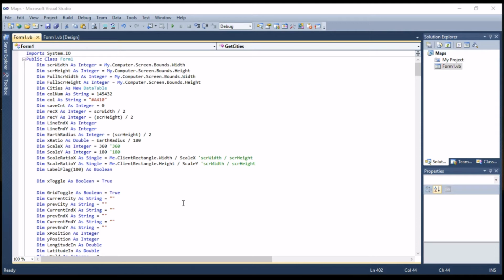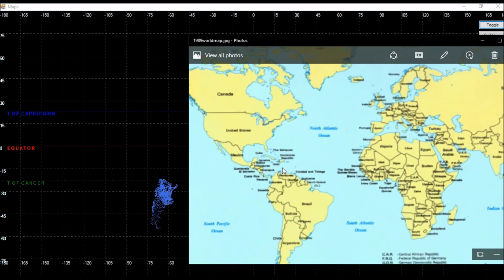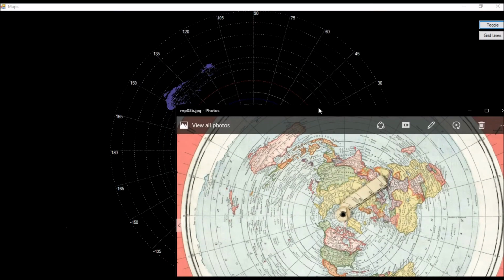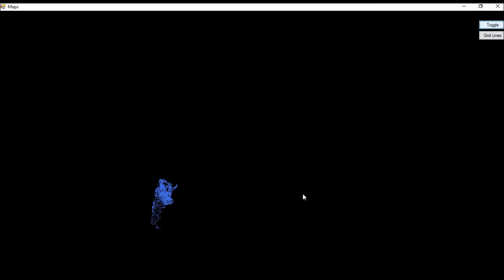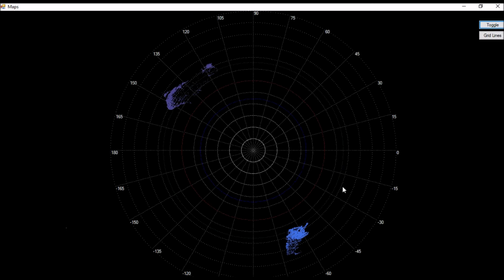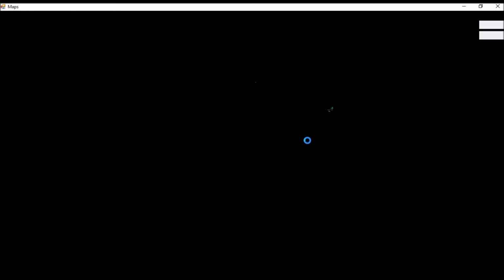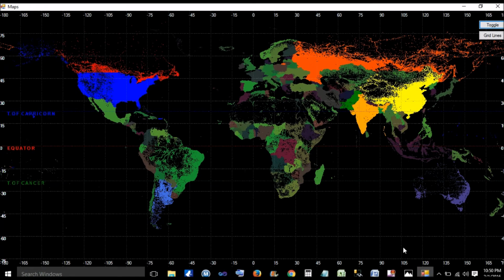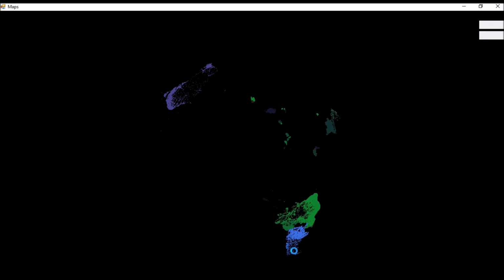Latest 1892 Flat Earth Map 2016 !! (Short Version)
Drawing the map of the earth on the screen pixel by pixel using an input file containing latitude and longitude values.  There will be two different representations of the map.  The first will be like a typical map found in a textbook allowing you to see all the countries in a rectangular form.  The second version will be centered around the North pole, similar to a map commonly referred to as the "Flat Earth" map represented as a circle.  The purpose of this video is to demonstrate how data can be used to draw on the screen using VB and to show the striking similarities of the two versions of the maps.  The video demonstrates why lines of longitude and latitude must be parallel to ensure any kind of accuracy in representing the true sizes and shapes of countries.  It proves that when lines of longitude are not parallel, the countries are stretched and/or compressed beyond recognition.

Please note there is mistake on the map: The Tropic of Cancer and Tropic of Capricorn lines should be reversed.